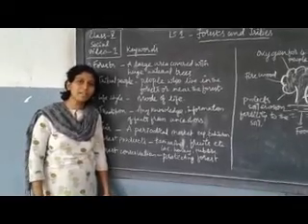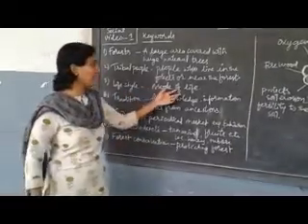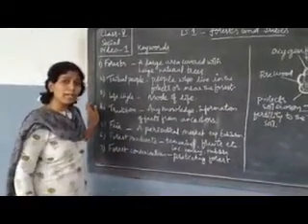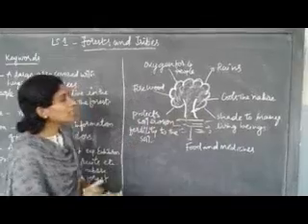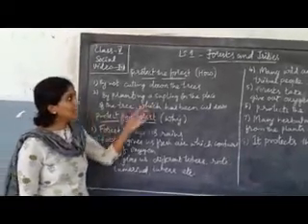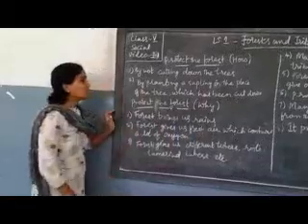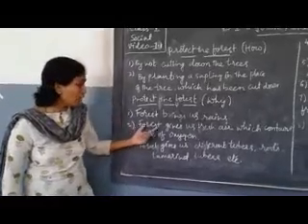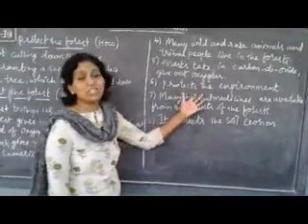Class V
Subject-social Lesson 1